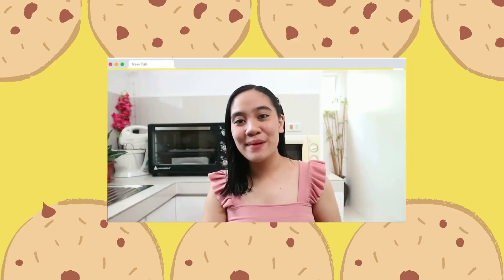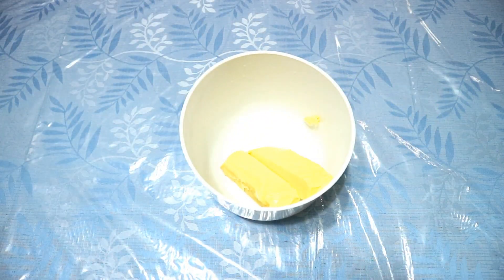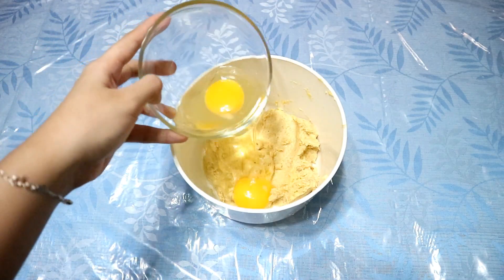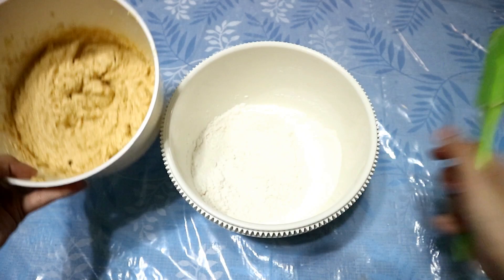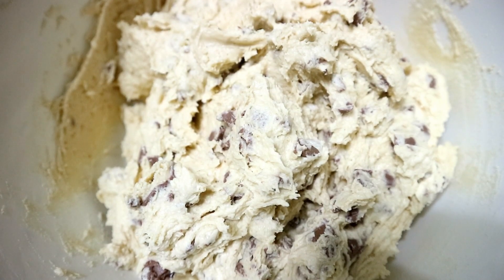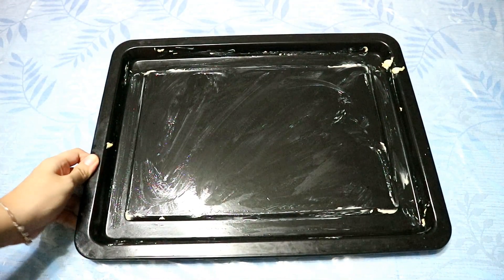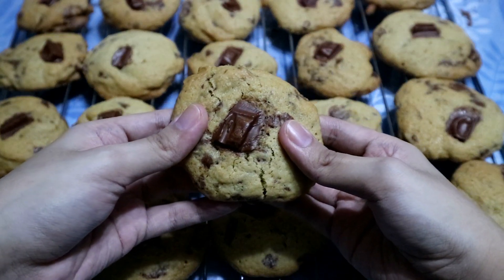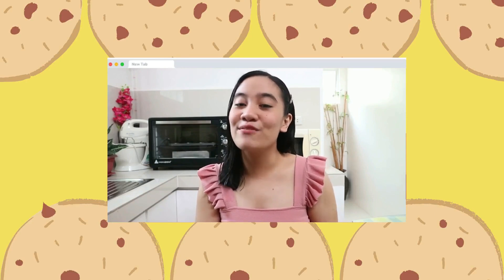CHOCOLATE CHIP COOKIE RECIPE | E03 Baking With Aly | Aly Quinto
Welcome to another episode of Baking with Aly!

In this video I am excited to share my own (delicious) recipe of ChocolateChipCookies! Finally, after years of practicing, I can finally say that this is my perfect chocolate chip cookie since is crunchy on the outside and chewy on the inside! I hope you'll like my recipe!

m